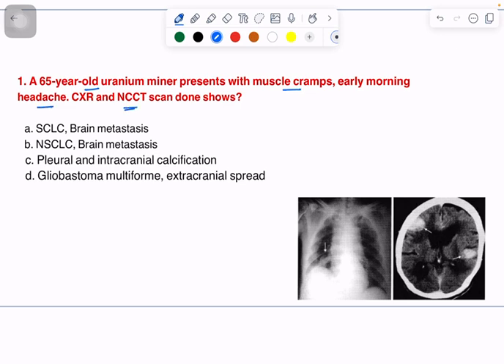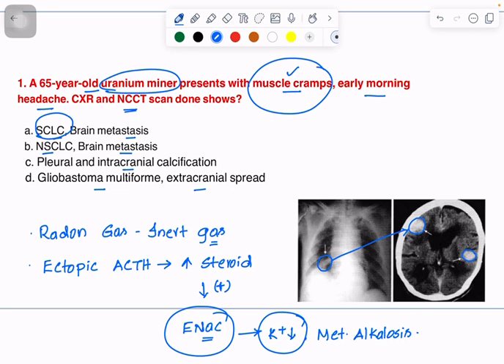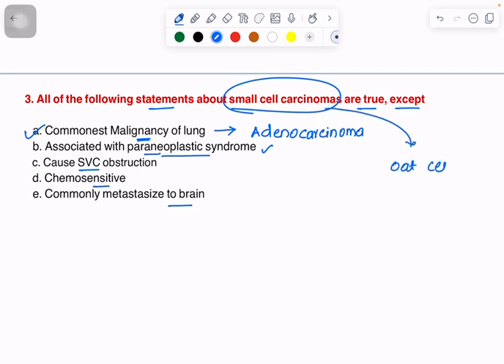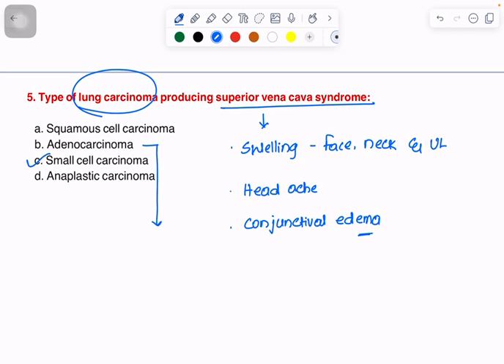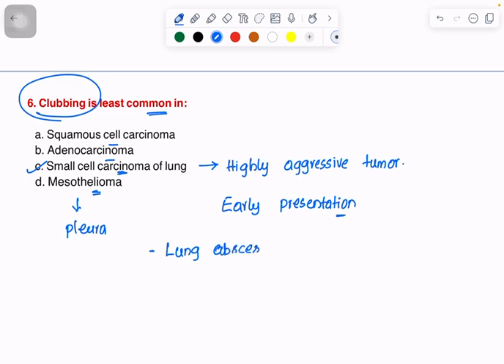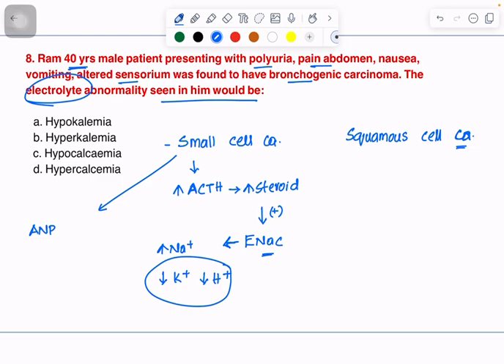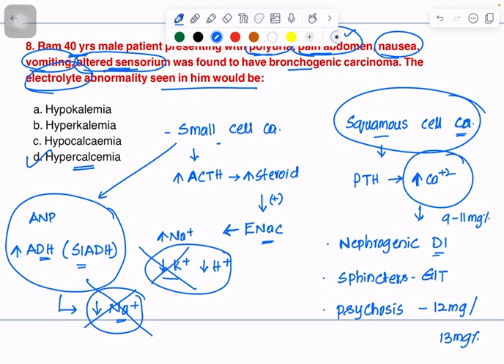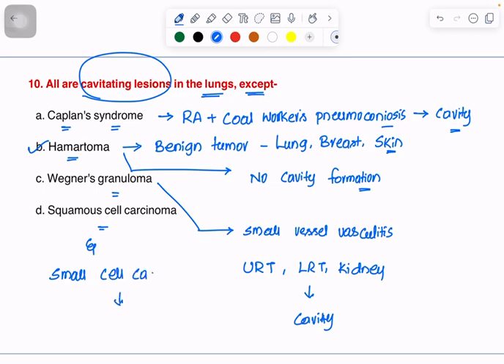BRONCHOGENIC CARCINOMA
Creating a YouTube video about bronchogenic carcinoma can be informative and helpful for raising awareness. Here's a suggested description for your video:

Title: Understanding Bronchogenic Carcinoma: Symptoms, Causes, and Treatment Options

Description:

Bronchogenic carcinoma, commonly known as lung cancer, is a serious condition that affects millions of people worldwide. In this video, we'll explore what bronchogenic carcinoma is, its symptoms, causes, and the treatment options available.

We'll discuss how smoking is a major risk factor for lung cancer and how non-smokers can also develop this disease. We'll also cover the different types of bronchogenic carcinoma, including non-small cell lung cancer (NSCLC) and small cell lung cancer (SCLC), and how they are treated differently.

By understanding more about bronchogenic carcinoma, we can raise awareness about this disease and help people recognize the symptoms early, leading to better treatment outcomes.

If you or someone you know is at risk for lung cancer or experiencing symptoms, it's important to see a doctor for proper diagnosis and treatment. Watch this video to learn more about bronchogenic carcinoma and how it can be managed.